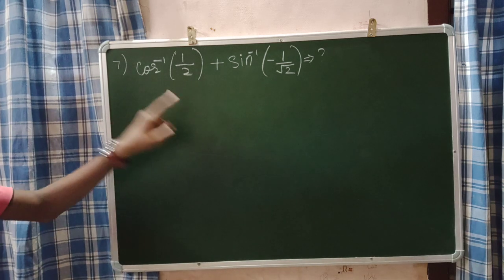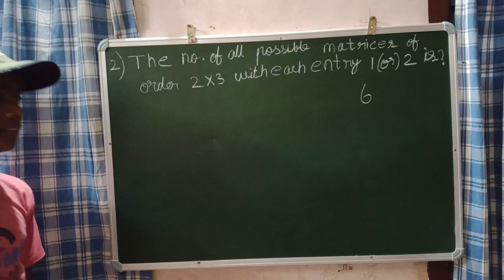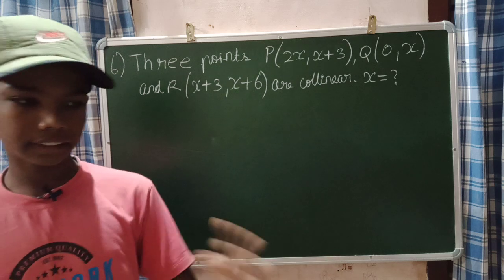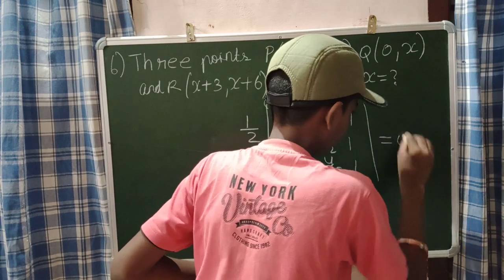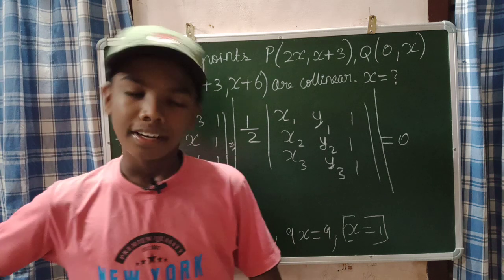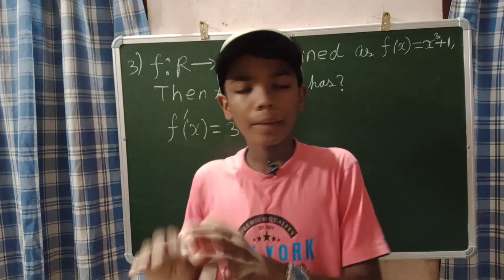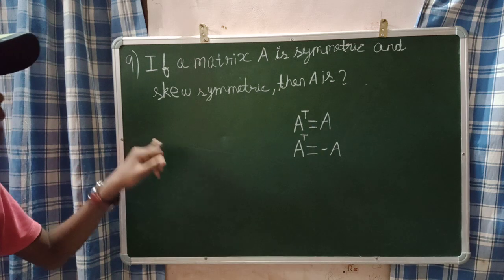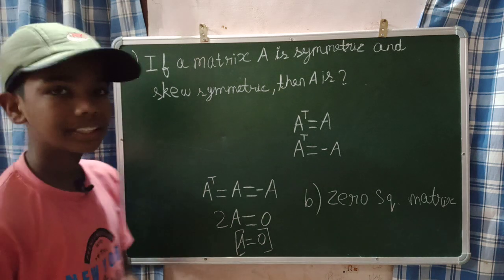CBSE TERM-1 2021 Paper Solving Section-A